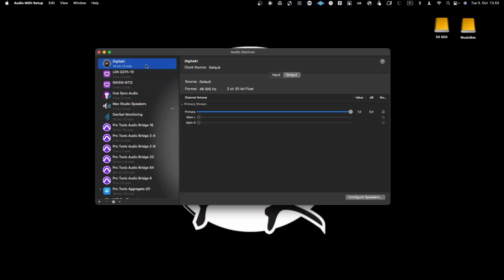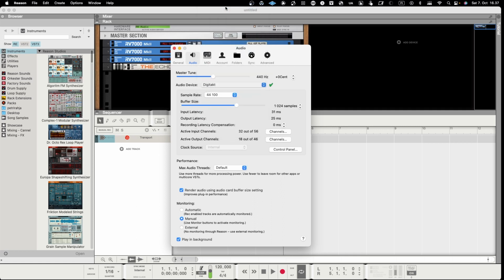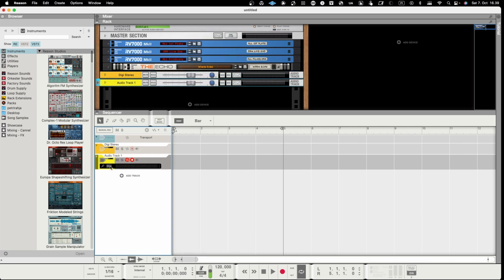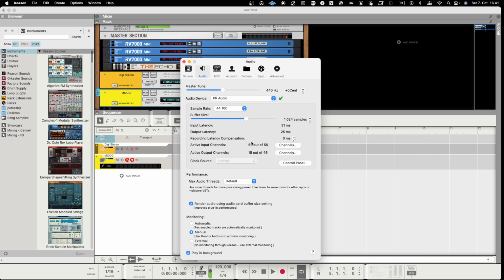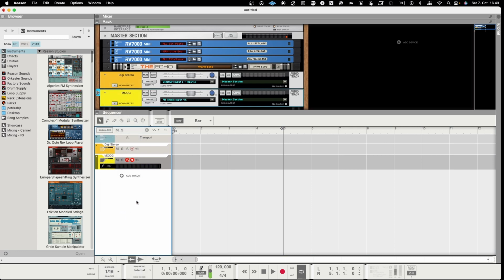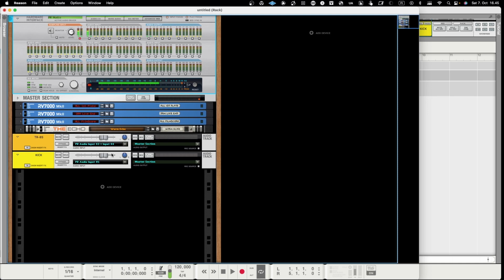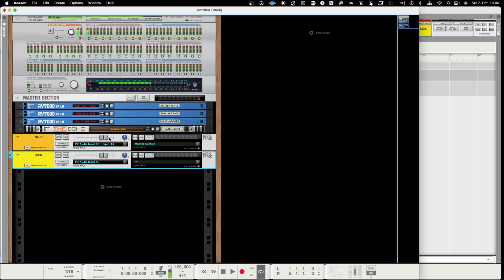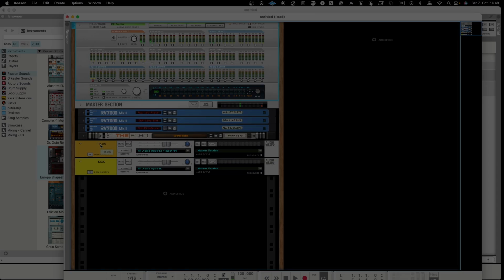The Ultimate Guide to Audio Setup in Reason 12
Configuring audio in Reason is a crucial step in creating a seamless and high-quality music production environment. This process typically begins with selecting an appropriate audio interface, which serves as the bridge between your computer and the external world, such as microphones, instruments, and speakers.

In this video, we'll explore two sample setups: one featuring a straightforward audio configuration, and the other showcasing a more intricate audio setup.

0:00 Background and general introduction
0:09 Mac Studio Audio Configuration (recap)
1:10 Introduction to Reason audio configuration
1:30 Reason audio configuration
2:00 SIMPLE audio configuration with Digitakt
2:24 Input and Output channel configuration
3:03 Routing audio into track from a selected input channel
5:10 COMPLEX audio configuration with Apollo
5:38 Input and Output channel configuration
7:21 Routing audio into track from a selected input channel
8:20 Routing audio out from a track to a selected output channel
13:00 Ending words and What's next

Once you've chosen your audio interface, you'll need to define the sample rate and buffer size settings. The sample rate determines how many audio samples are processed per second, and it's essential to choose a sample rate that matches the quality you need for your project while considering your computer's capabilities. Buffer size, on the other hand, affects the latency or delay between input and output. Finding the right balance between low latency for real-time monitoring and a large buffer size for smooth playback is key to a comfortable working experience.

Routing audio and MIDI signals in your DAW is another critical aspect of configuration. This involves setting up tracks and channels, connecting inputs and outputs, and managing the flow of audio and MIDI data between different parts of your project. Proper routing ensures that the right signals are sent to the right destinations, whether it's recording a new instrument, applying effects, or sending audio to a specific output.

In summary, configuring audio in Reason encompasses selecting the right hardware, optimizing sample rate and buffer size, and setting up routing and signal paths to create a workspace that delivers both efficient performance and excellent sound quality for your music production endeavors.